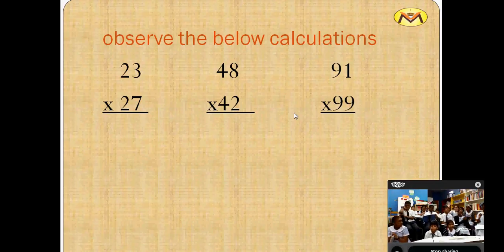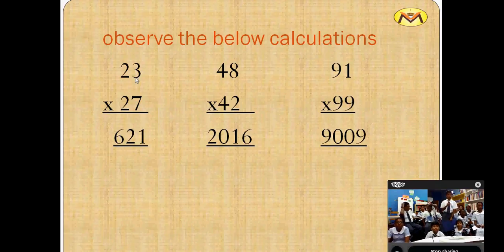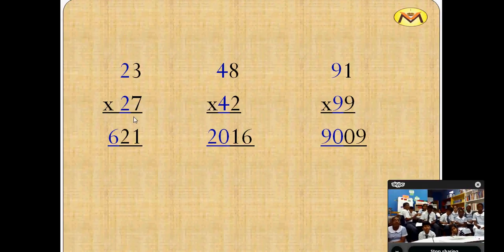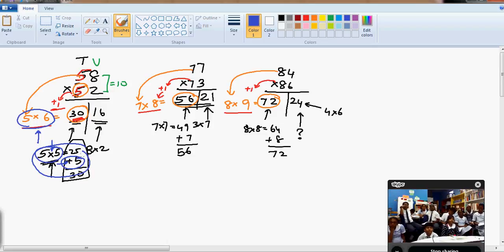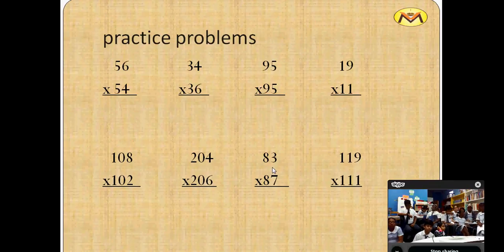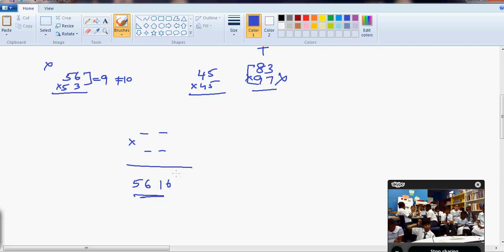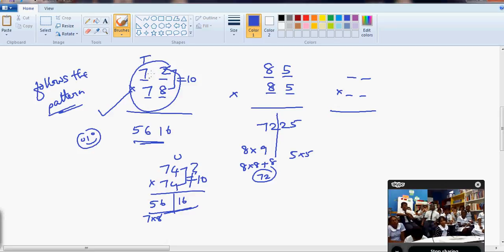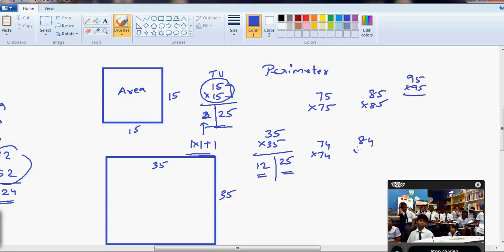Vedic Math for students in Trinidad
Here's a session on one of the techniques in Vedic Math. This video can be used by teachers and parents to see how a different pedagogy of 'Learning through Observation and Discovery' can be used to make learning a bit more interesting.